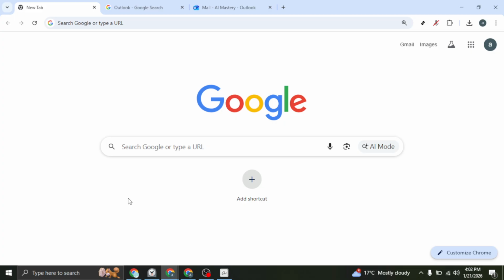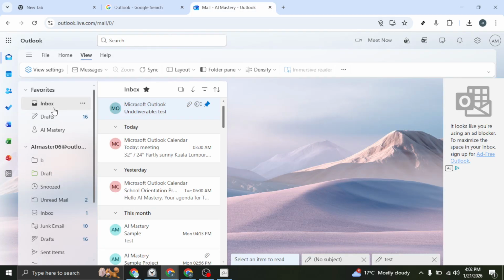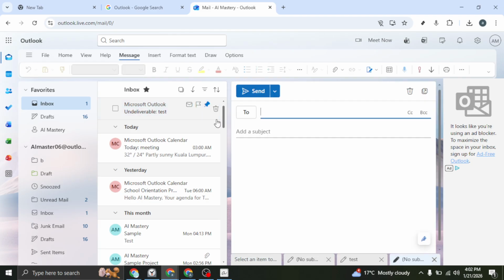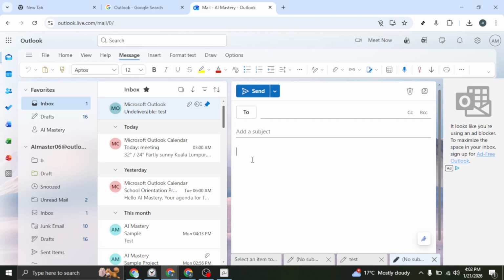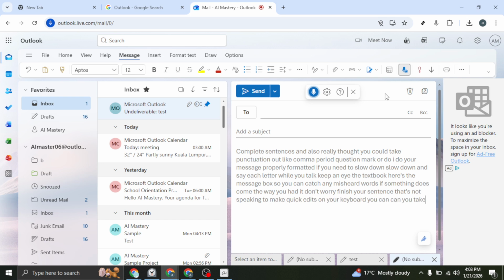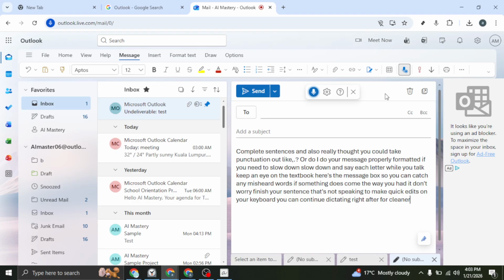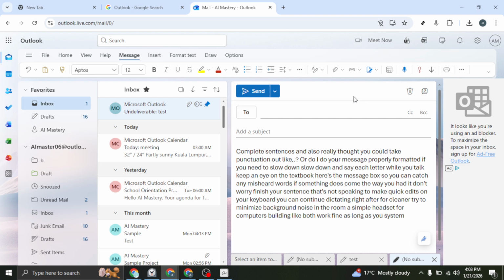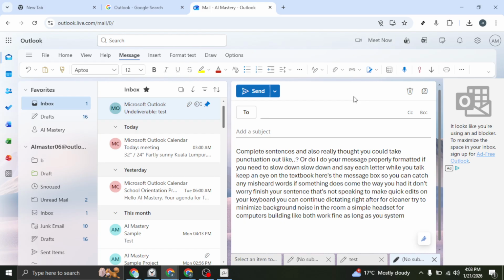How To Dictate Emails In Microsoft Outlook (Updated 2026)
In this video, we discuss saving typing time by using the dictate emails outlook feature. We demonstrate how to use speech to text outlook tools to draft messages accurately using only your voice.

00:00 Intro
00:13 Open Outlook on the Web
00:24 Start Dictation
00:53 Dictation Tips for Best Results
01:36 Audio Setup and Editing
01:49 Stop Dictation and Proofread
02:03 Summary of Steps